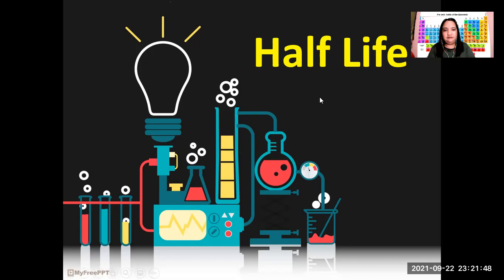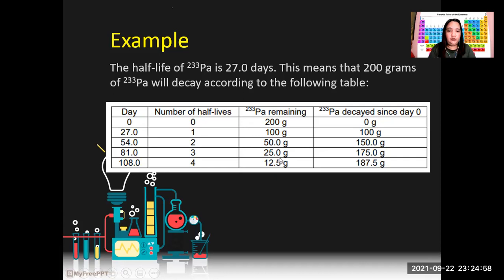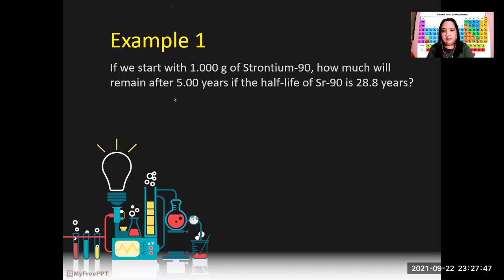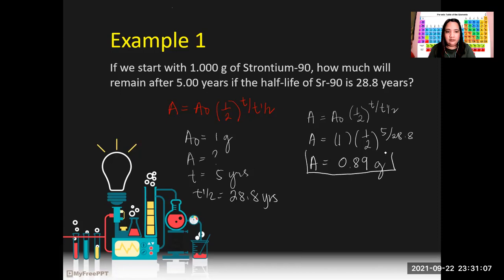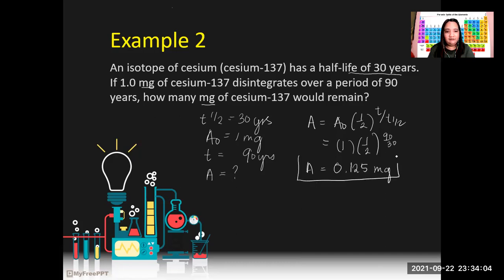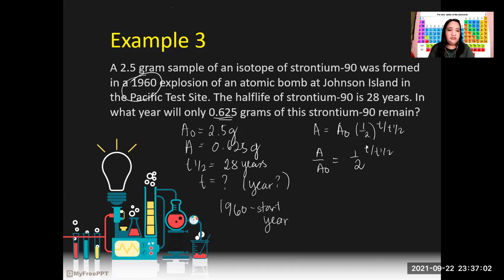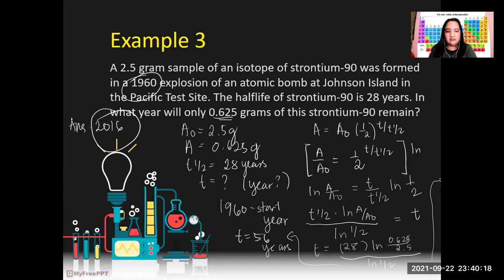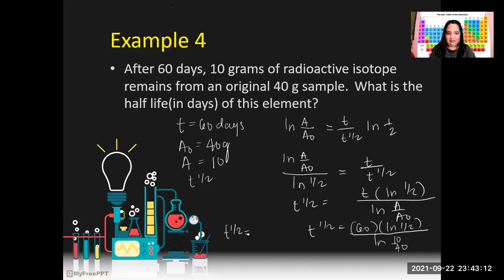Half Life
Solved examples for Half-life computations